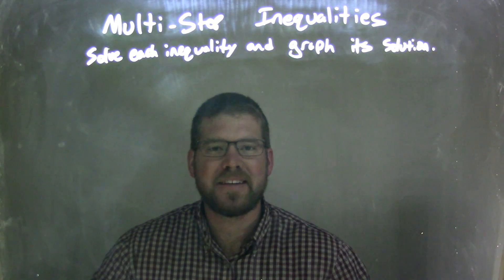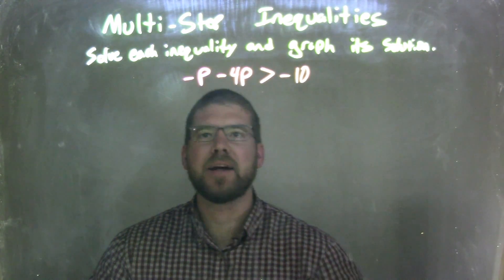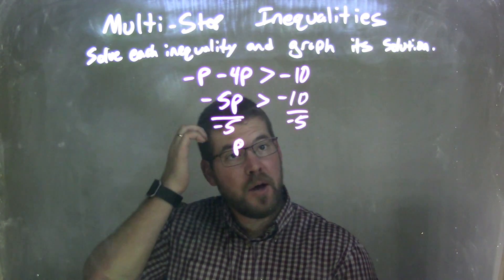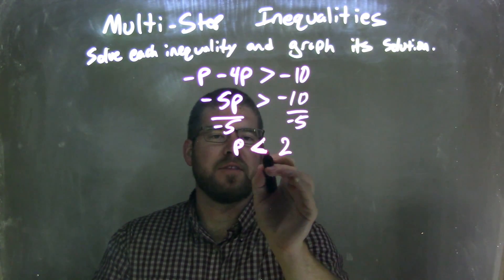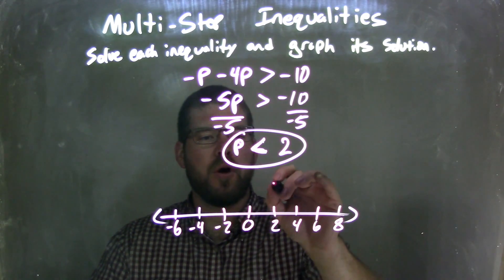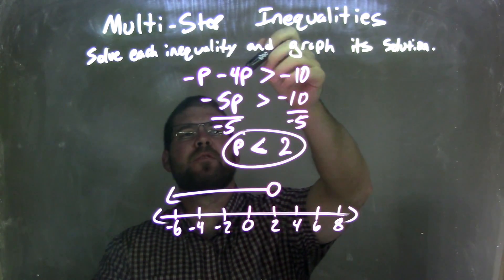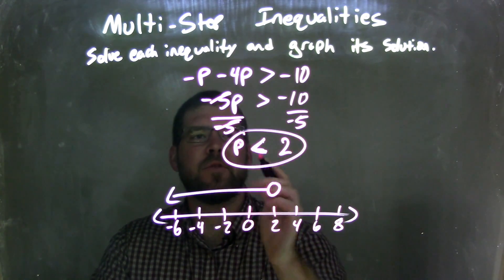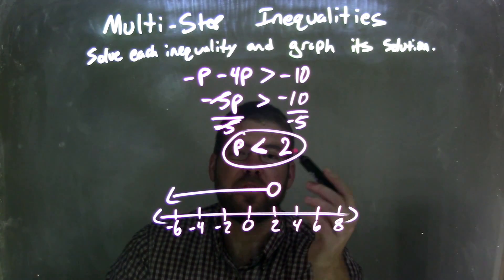Solve and graph -p-4p›-10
In this math video lesson on Multi-Step Inequalities, I solve -p-4p greater than -10 and graph its solution.